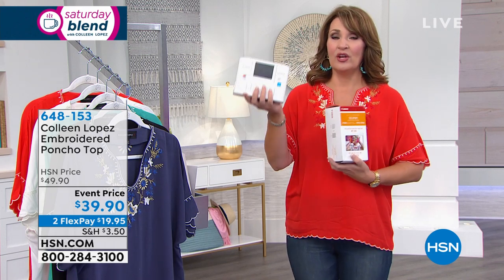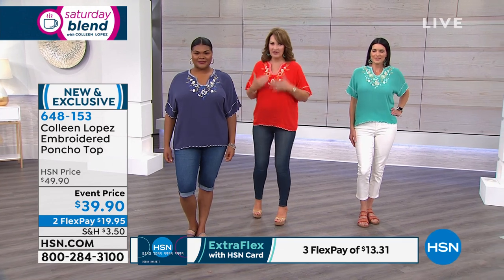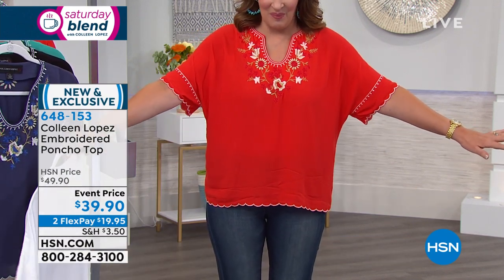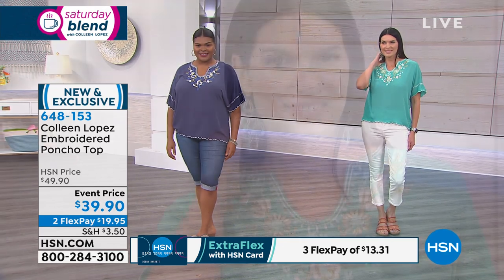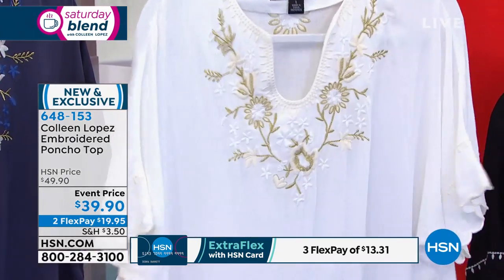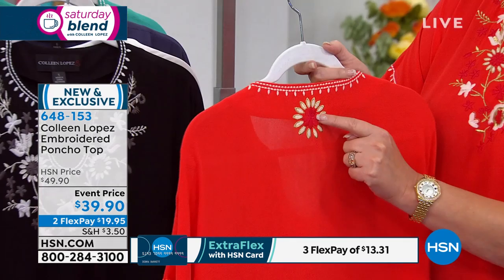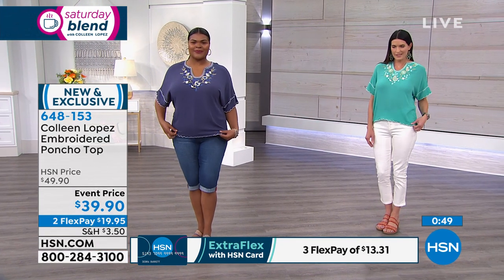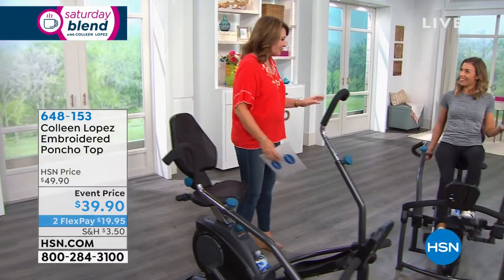Colleen Lopez Embroidered Poncho Top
Comfort and couture. This loosefitting ponchostyle top pairs perfectly with skinny jeans and leggings alike. The textured crepe and rich embroidery keep the look fashionable whether you dress it up or down.